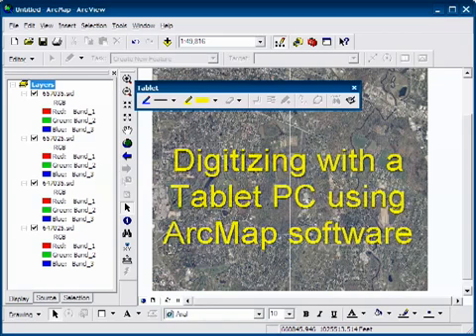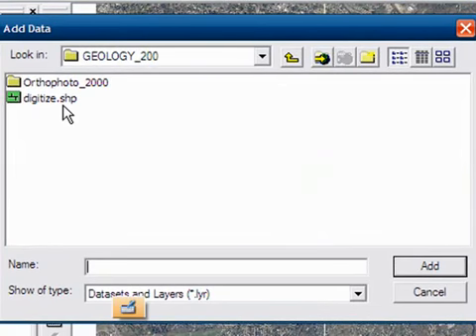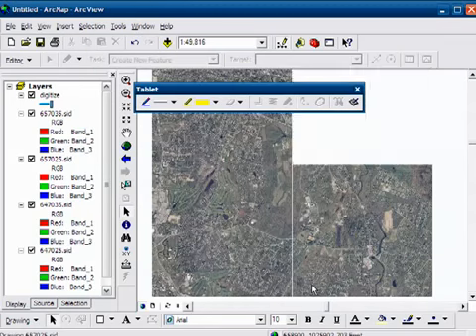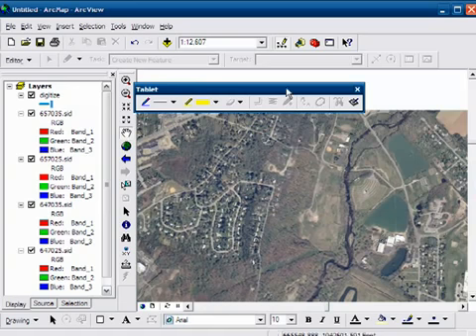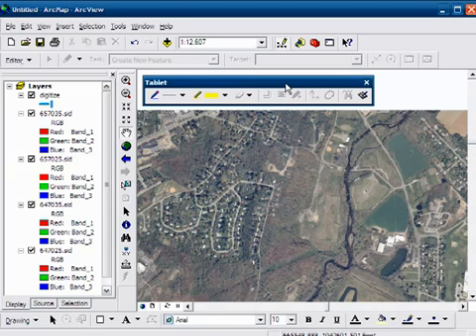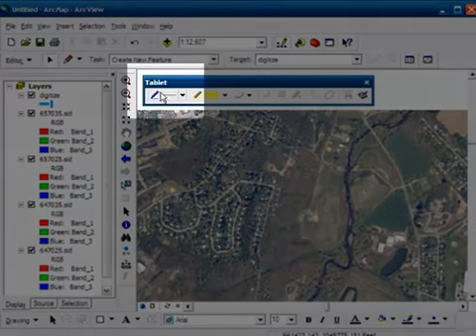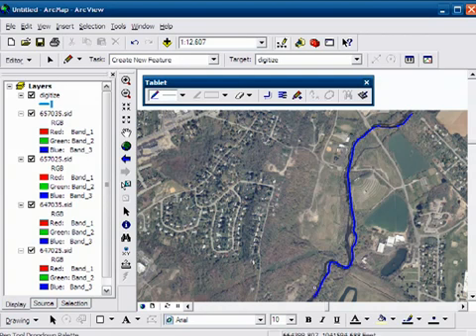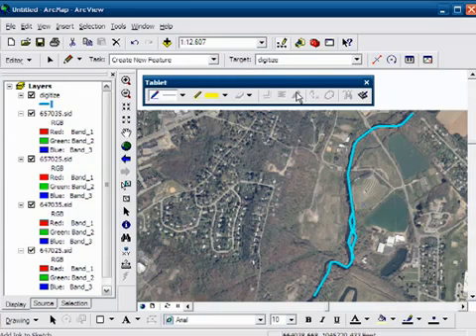Digititzing in ArcMap.mp4